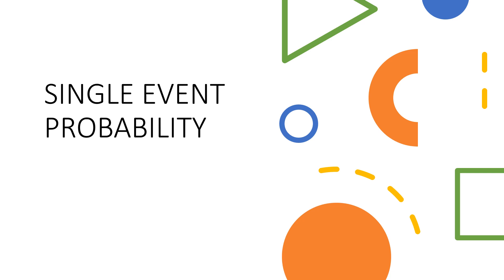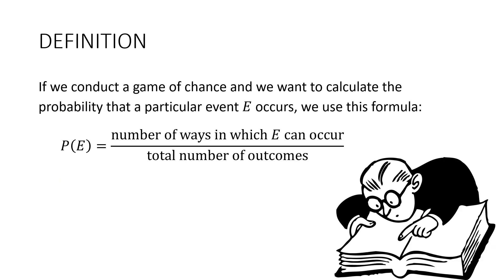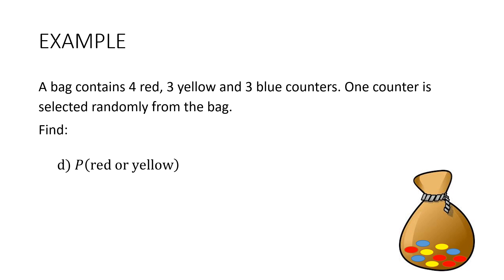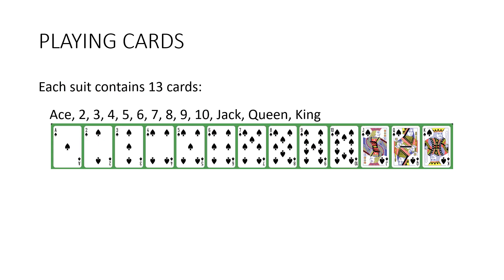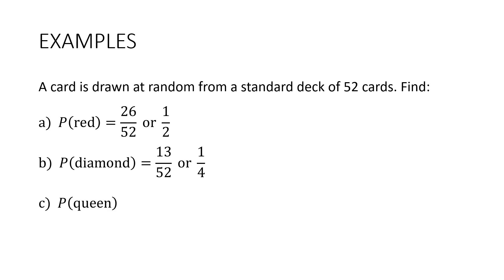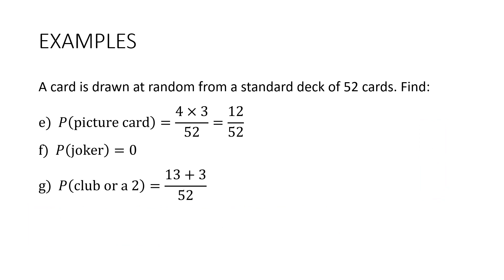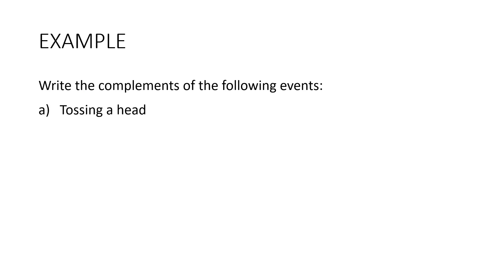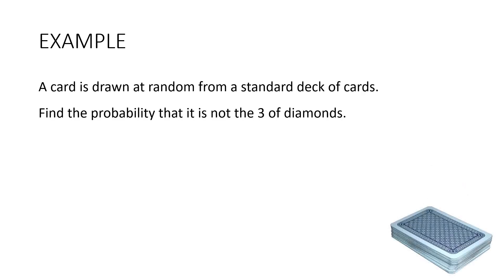Lesson 1 - Single Event Probability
This is the first in a series of five videos for Year 8 Probability. This video covers all the content learnt in Year 7.